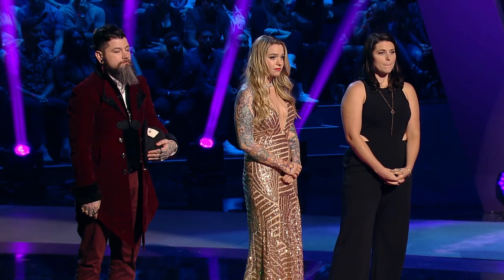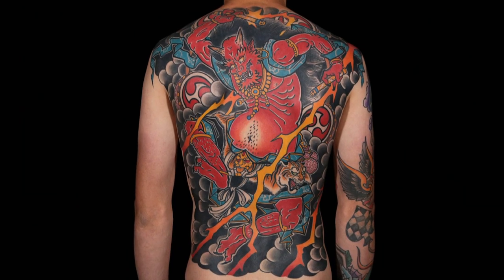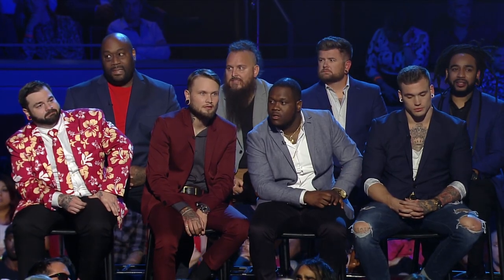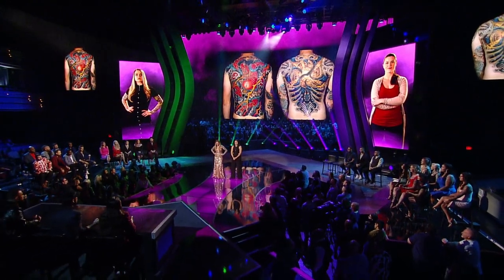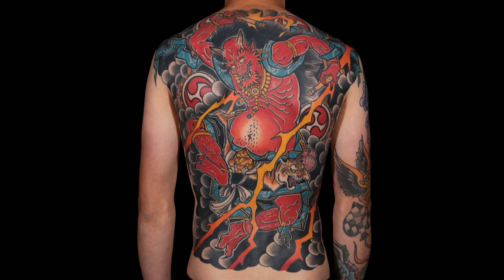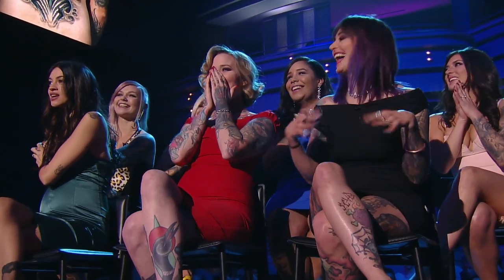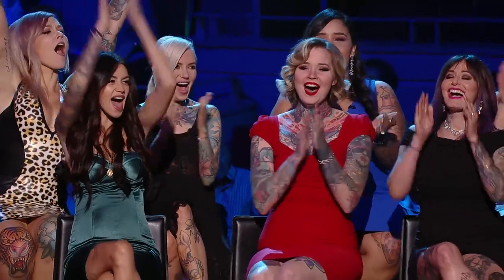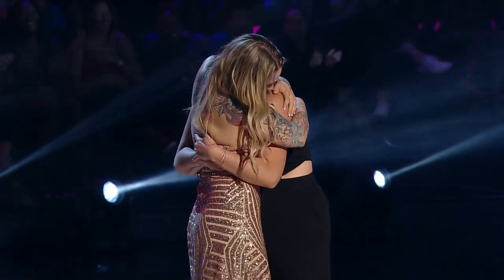Laura Marie Is INK MASTER!! | Battle of the Sexes (Season 12 Finale)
After beating 18 artists and defeating every challenge thrown at her, Laura Marie is finally crowned Ink Master.

Facebook.com/inkmaster
Instagram.com/inkmaster
Twitter.com/inkmaster